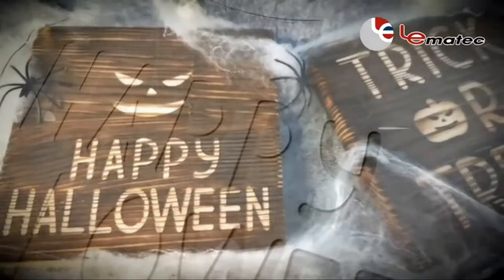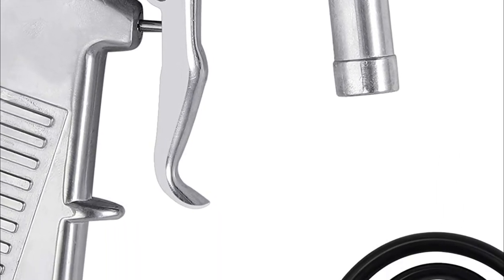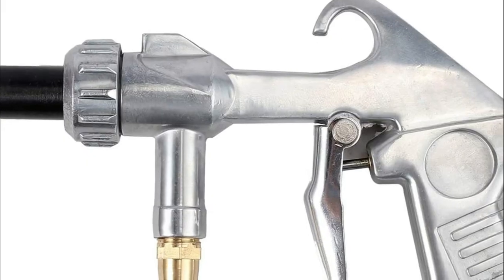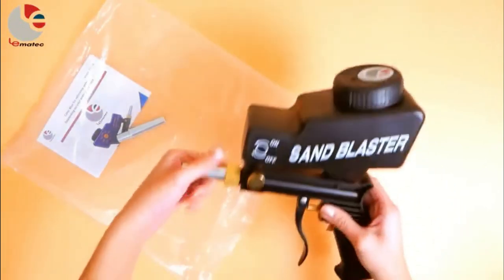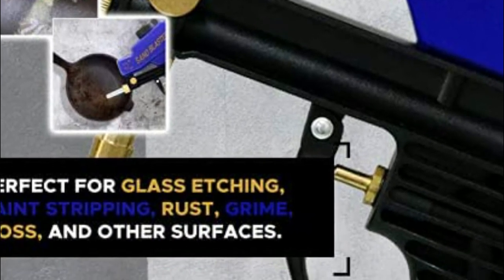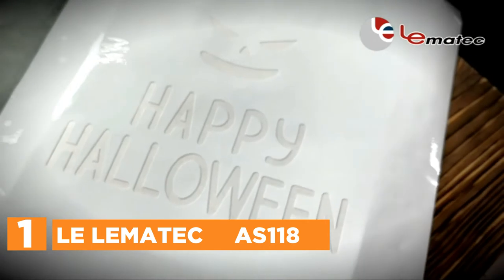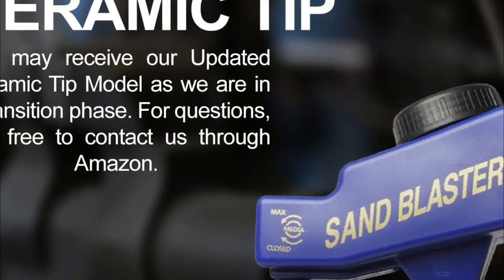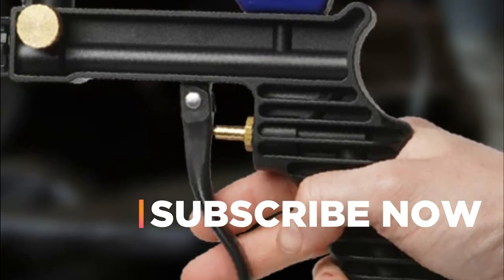Top 5 Best Sandblasters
5. AMTOVL Sandblaster Gun Kit

4. AMTOVL Sand Blasting Guns Sandblaster

3. LE LEMATEC Sand Blaster Gun Kit

2. LE LEMATEC Sand Blaster Gun Kit AS118-2

1. LE LEMATEC AS118